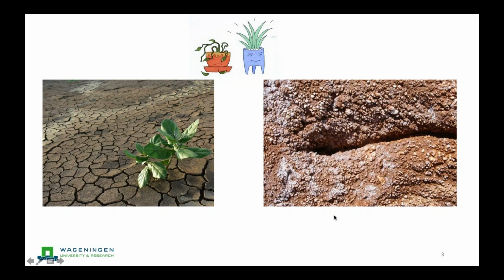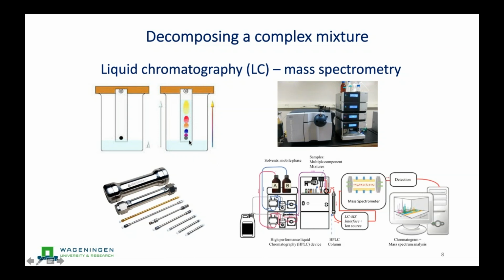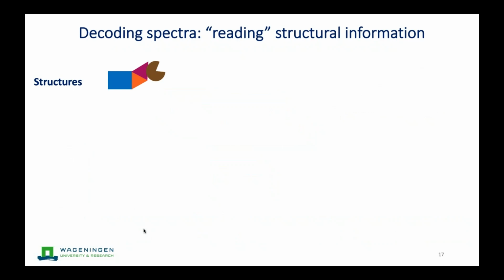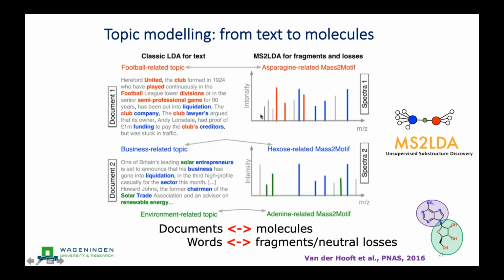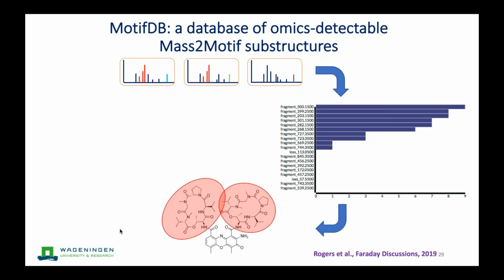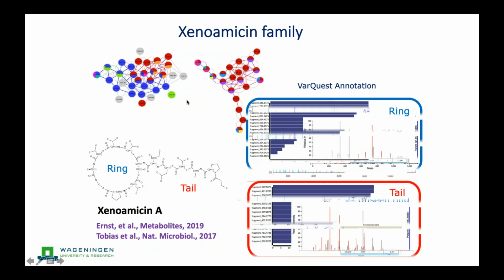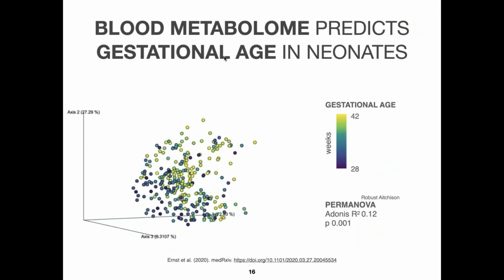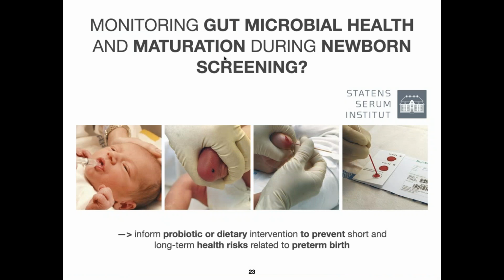EMN Webinar 20200619 - June 19, 2020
Decomposing Complex Metabolite Mixtures...& Unraveling the Neonatal Metabolome - Dr. Justin van Der Hooft & Dr. Madeleine Ernst (June 19, 2020)